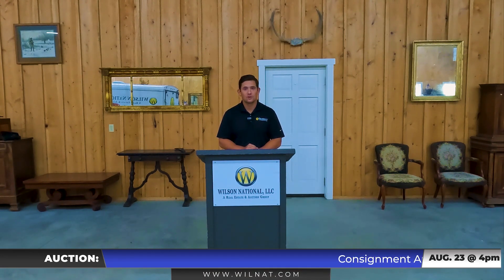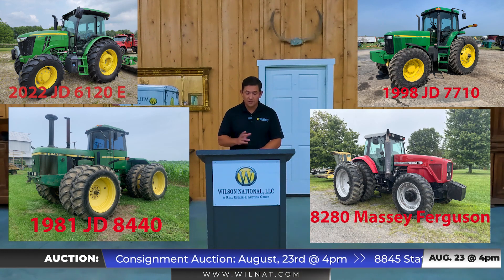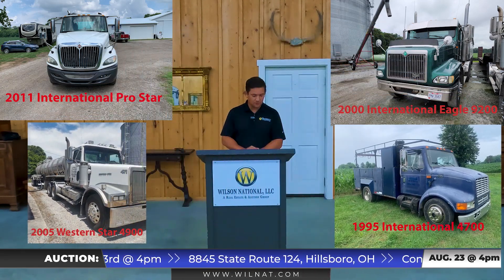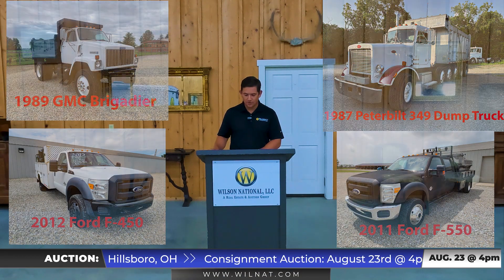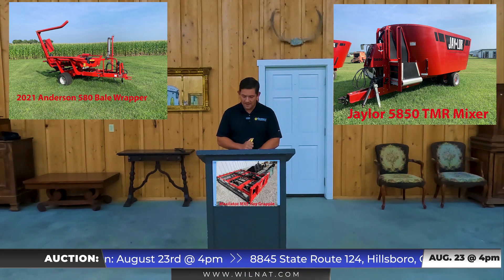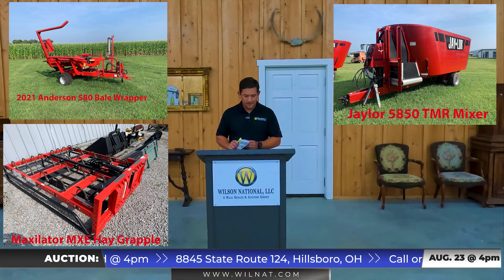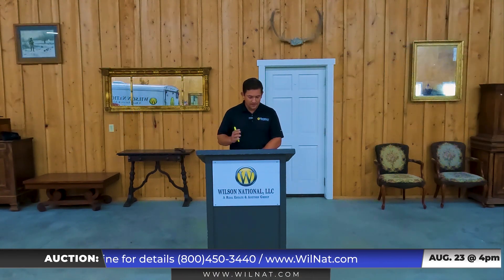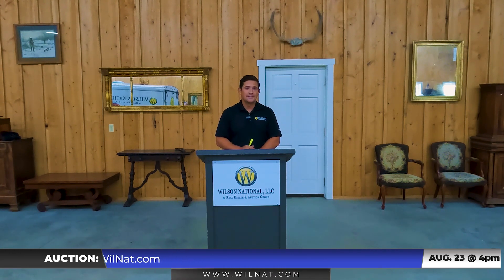8/23/23 Consignment Auction Preview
Pre-Harvest Consignment Sale is this Wednesday! Here is a short preview of the auction.